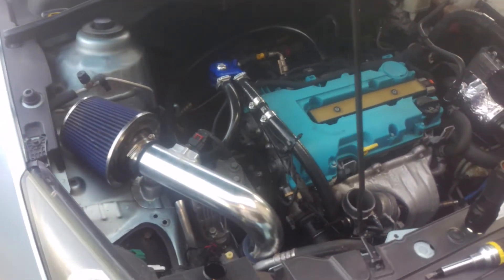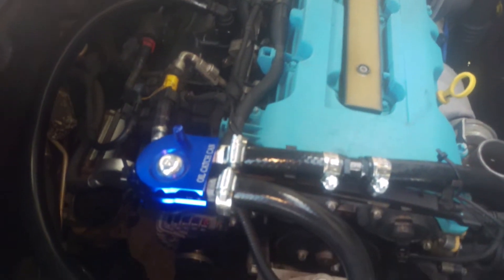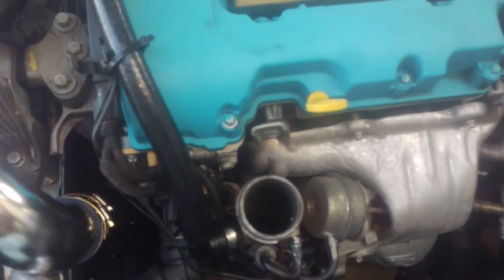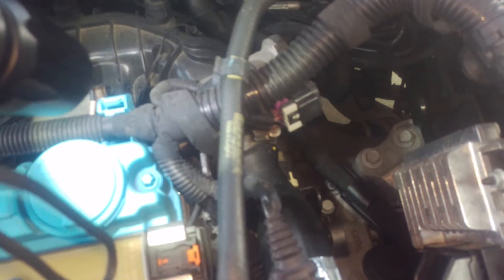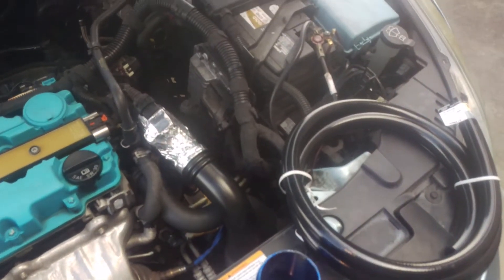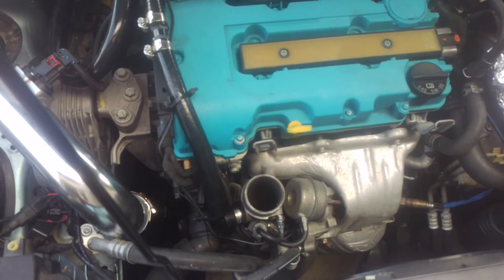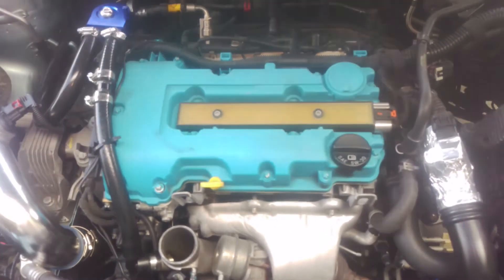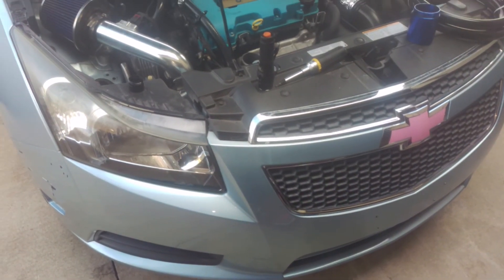1.4 Turbo GM Chev Cruze Sonic Trax Buick Encore Oil Catch can mod diy purpose and benefits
Keep your first gen 1.4 GM turbo, intercooler pipes, intercooler, throttle body, and more clean and oil free and keep your engine from losing power and MPG fuel economy over time by installing an oil catch can! All you need is some strong 5/8 inch inside diameter tubing, some zip ties, and an oil catch can of your choosing. I decided to use a cheap eBay one. Seems to be working for now. Not sure if it will be the same vacuum routing and location for a second gen engine. This 2012 Chev Cruze is a 2LT trim with between 76 and 77k miles. I wish I would have installed this when I got the car July 2014 with only 26k miles because now my entire intake tract has tons and tons of oil! Tomorrow I will be installing a ZZP intercooler and pipes, so I can start off with clean parts again and keep them clean from now on and have more airflow and better cooling, plus one of my intercooler pipes was already broken. I will most likely also clean my turbo and throttle body tomorrow of any oil that I see inside of them. Later in the future I will do an update video to show whether or not everything stays clean and oil free. Let's hope so! Soon I will post videos of the factory intercooler removal and ZZP intercooler install!